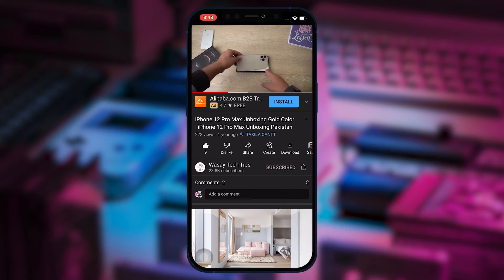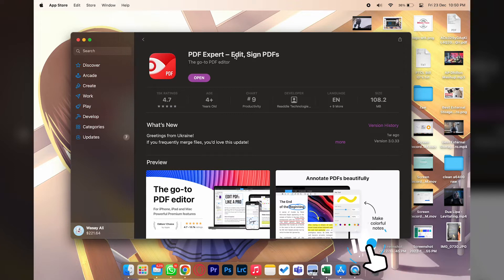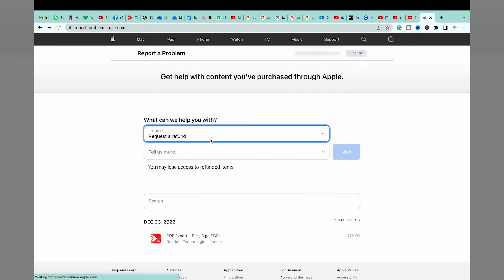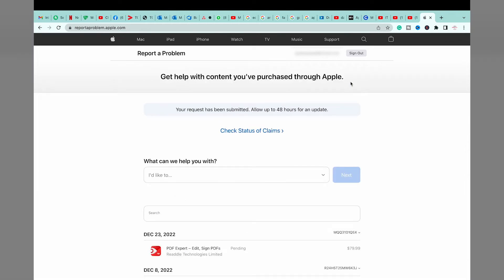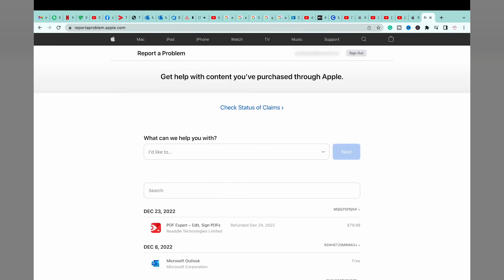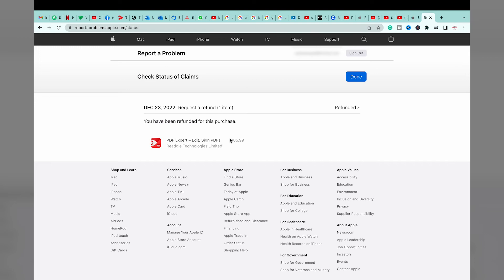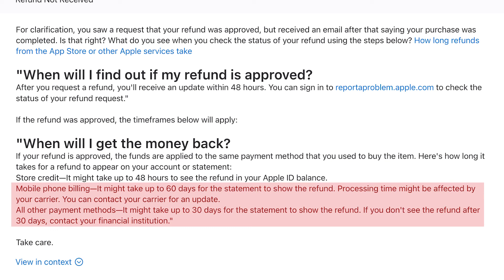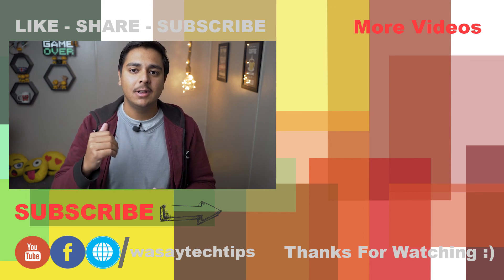How to Get Refund for App Store PURCHASE | How to Refund an App on App Store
How to Get Refund for App Store PURCHASE
How to Refund an App on App Store

🔧 Gear that I use:
🔨 Primary Camera:   Sony a6400
🔨 Lens:   Sigma 18-50mm f/2.8
🔨 Secondary Camera:   GoPro Hero 10 Black
🔨 Microphone:   Boya by-mm1

⏱ Timestamps
 00:00  Intro
 00:34  App to Refund
 00:57  Request a Refund
 02:19  Email from Apple
 02:45  App Amount Refunded
 03:01  Refund Payment Method
 04:23  Outro
tags
app store refund,
apple app store refund,
refund app store purchase,
refund app from apple app store